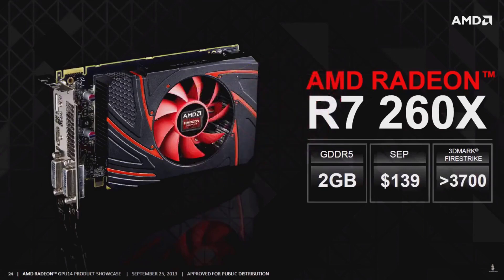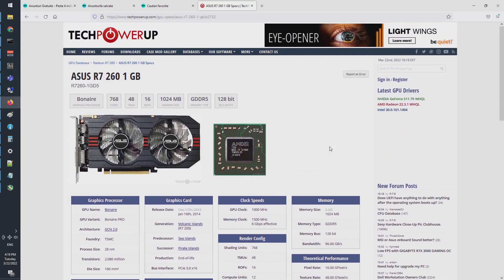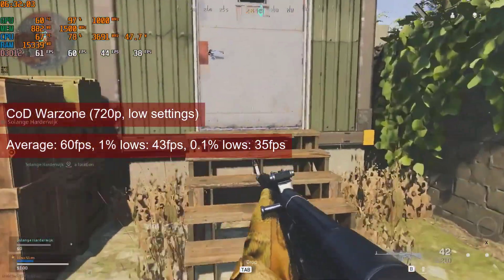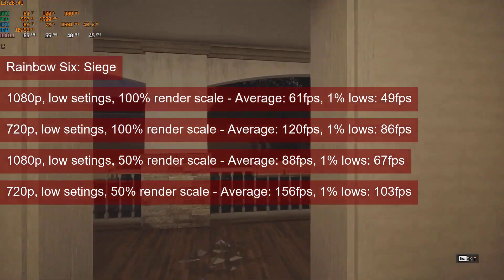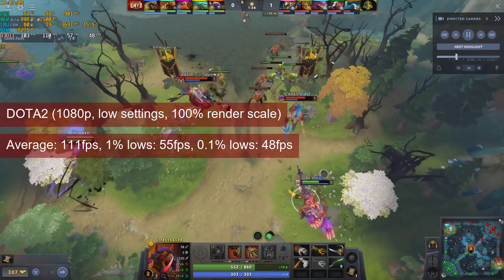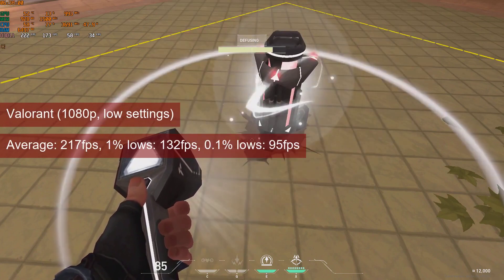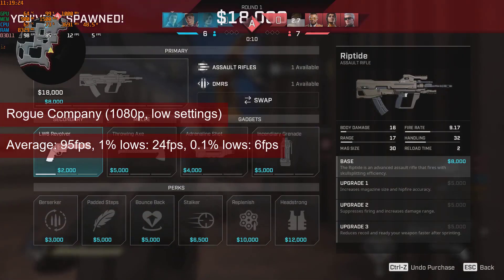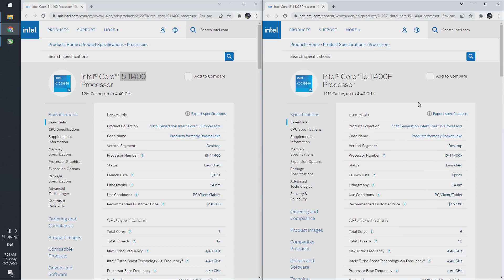The AMD Radeon R7 260 in 2022 (re-upload)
The Radeon R7 260 was another GCN mid-range card, released after the HD7000 series got renamed to the R7/R9 200 series.

The PC used runs a Xeon E3 1241 V3 (i7 4770 equivalent) and 32 GB DDR3 @ 1600 MHz.

00:00:00 Context of the launch
00:01:20 The GPU
00:02:03 Thermal results
00:02:28 Apex Legends
00:03:06 CoD Warzone
00:03:34 Battlefield V
00:04:04 Control
00:04:33 Rainbow Six: Siege
00:05:27 Alien: Isolation
00:05:49 Counter Strike: Global Offensive
00:06:22 DOTA2
00:06:51 Fortnite
00:07:20 Rocket League
00:07:42 Splitgate
00:08:18 Valorant
00:08:45 Genshin Impact
00:09:03 Paladins
00:09:25 Realm Royale
00:09:50 Rogue Company
00:10:17 World of Tanks Blitz
00:10:39 Warframe
00:11:05 Usefulness of used GPUs
00:12:22 Usefulness of the R7 260
00:13:18 Personal notes for the R7 260